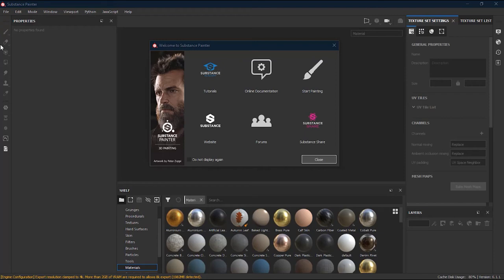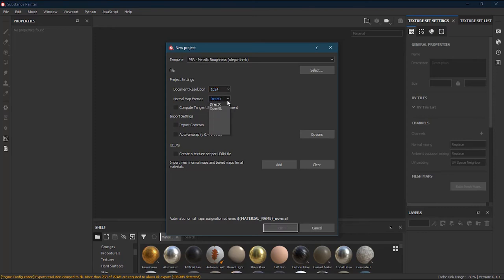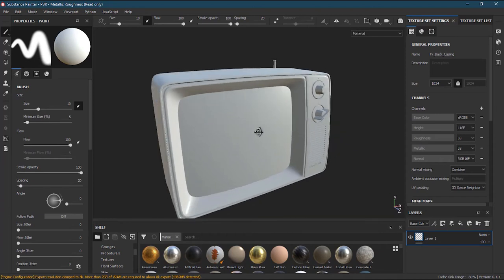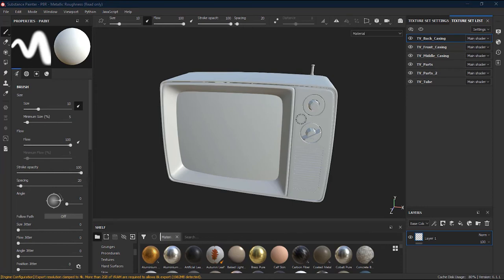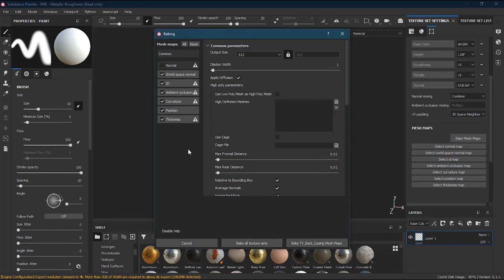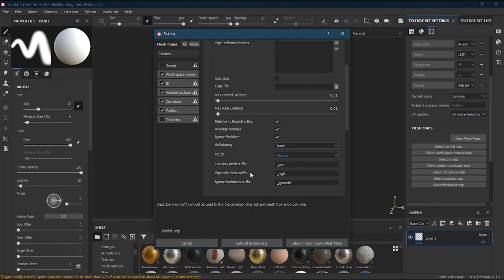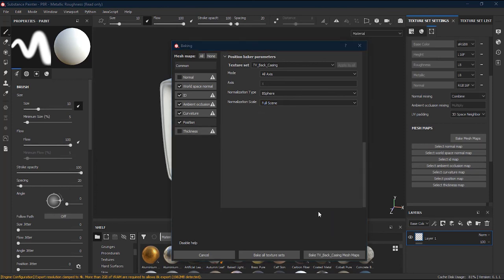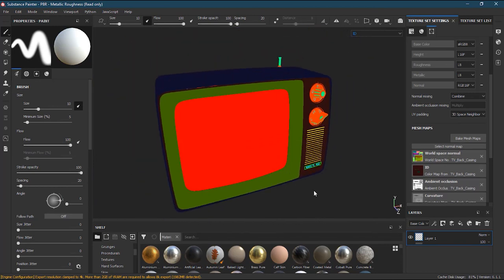How to Bake Textures in Substance Painter? | Lesson 4 of 25 | Substance Painter Full Course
Once you have applied the vertex colors and added ID maps to your model and you have already imported it or them to substance painter, you need to bake the textures so that you can get cool PBR results, PBR is Physically based rendering which is an approach in computer graphics that seeks to render graphics in a way that more accurately models the flow of light in the real world. Especially for game design and engines, let's move and check out How to Bake Textures in Substance Painter in lesson 4.